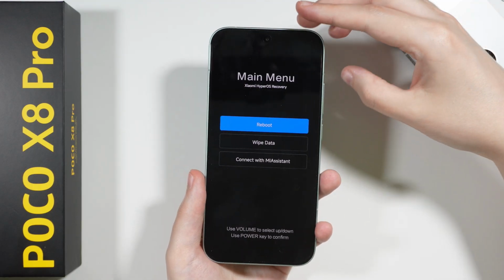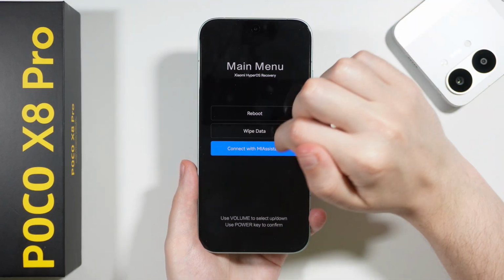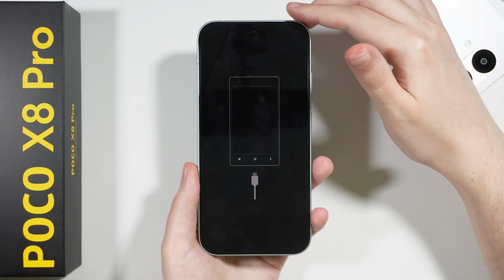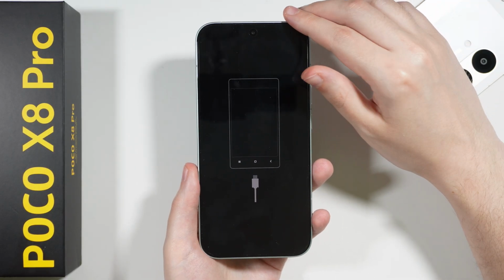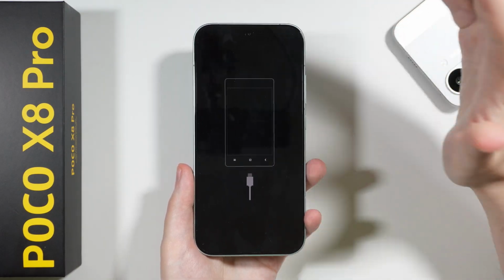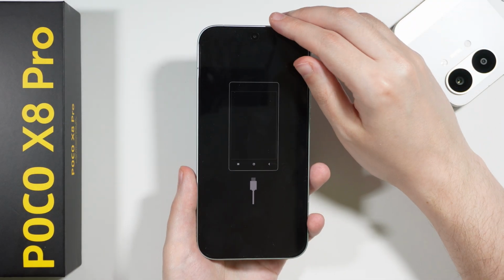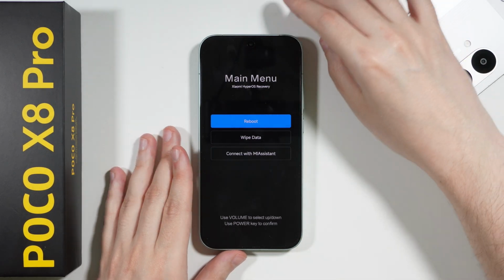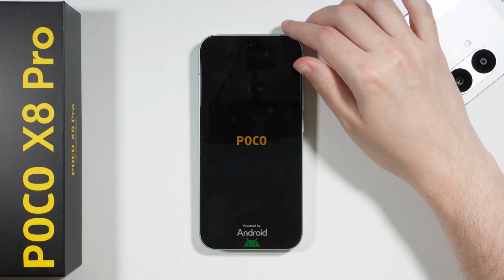POCO X8 Pro/Pro Max: How to Enter & Exit Download Mode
In this video, I'll show you how to enter and exit Download Mode on the POCO X8 Pro and Pro Max. This mode is essential for flashing firmware or performing software updates, and I'll guide you through the steps to access it safely. Follow along to ensure you can easily manage your device whenever needed.